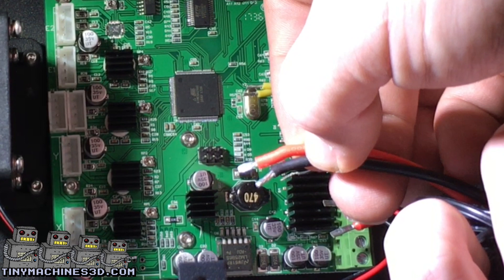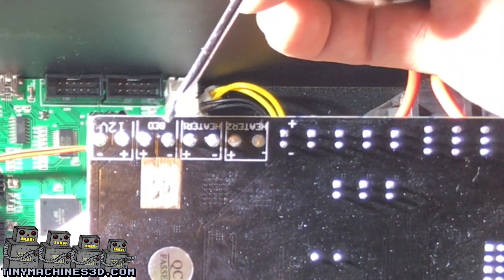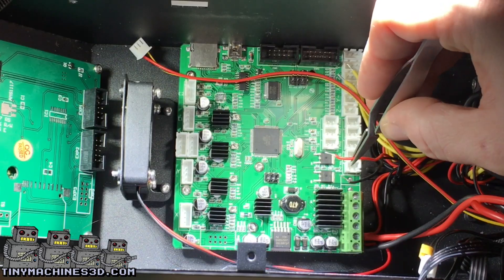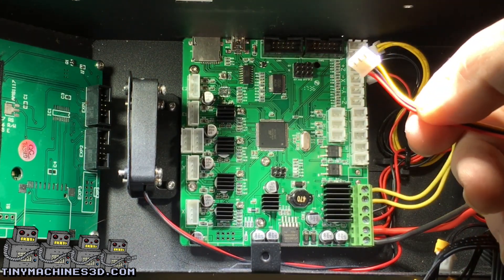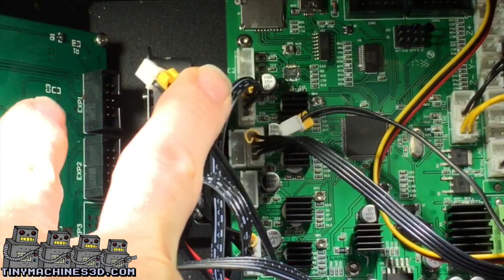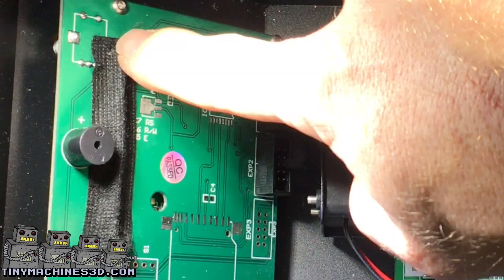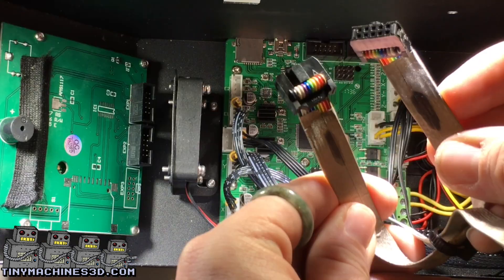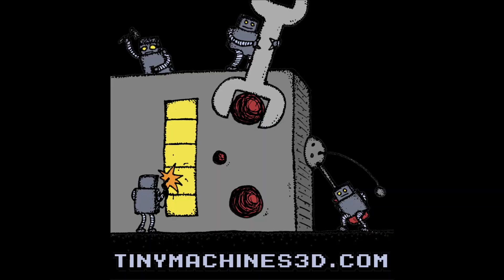CR-10S Electronics Upgrade Tutorial